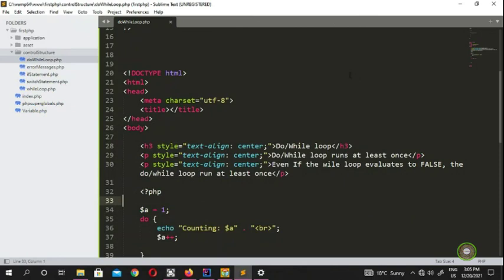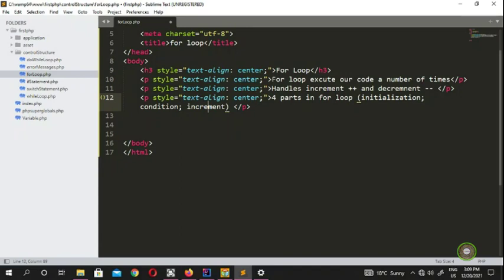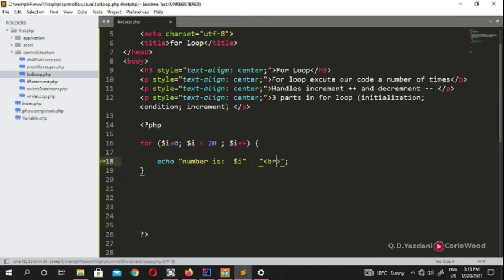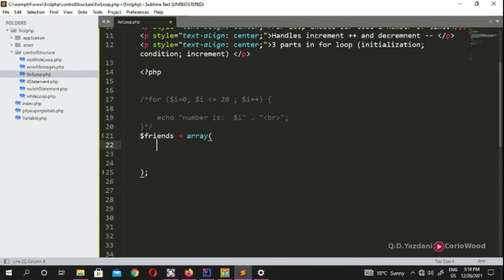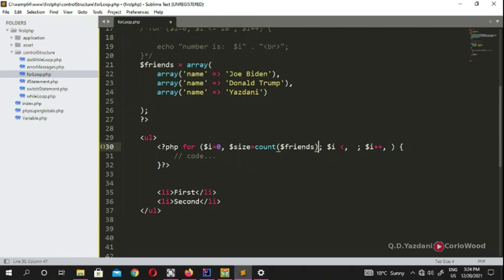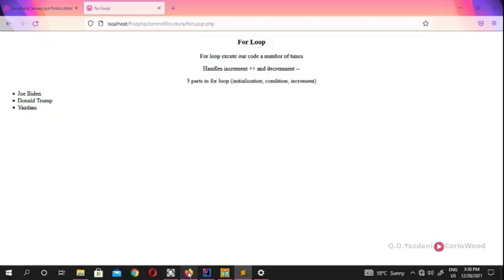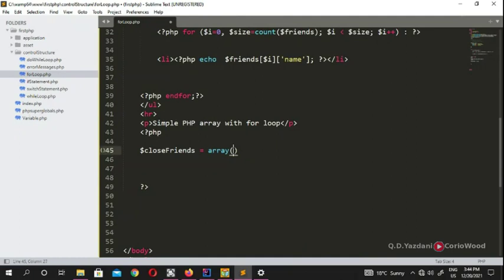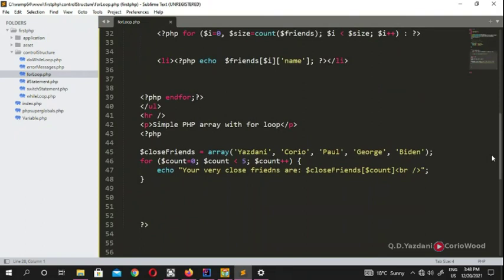What is for loop in PHP? | How to use Arrays with for loop ?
What is for loop ? learn PHP for loop,and how we use Arrays with for loop